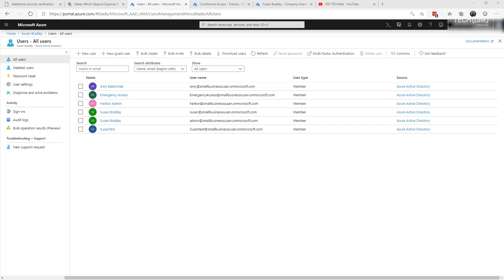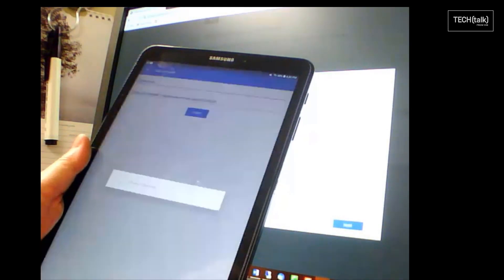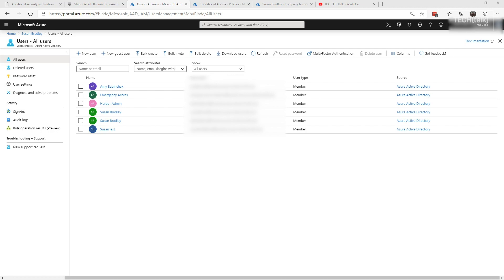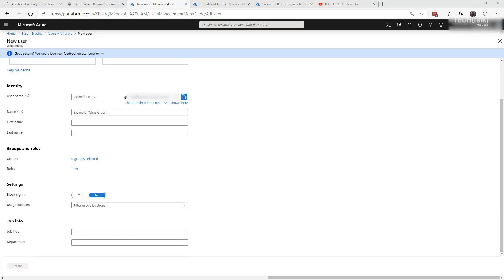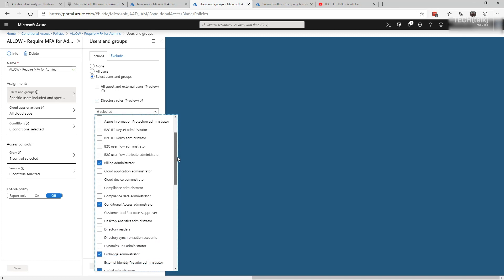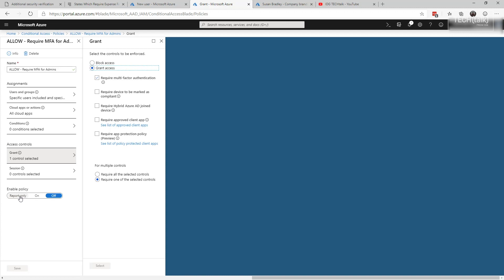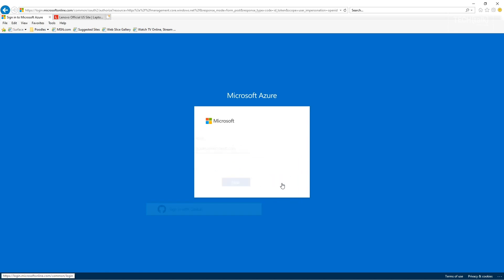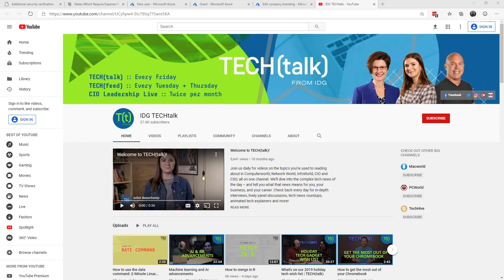How to get maximum protection from MFA in Office 365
Follow these steps to ensure your multi-factor authentication for Office 365 is effective.